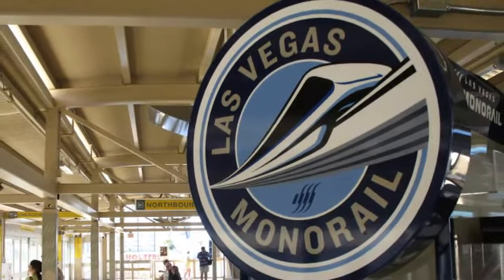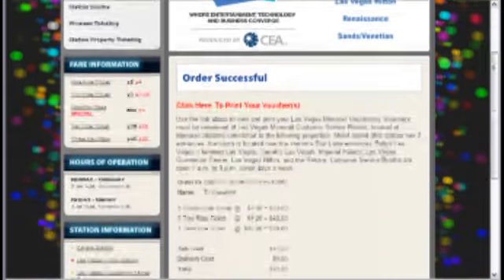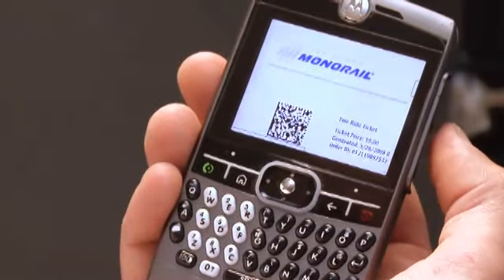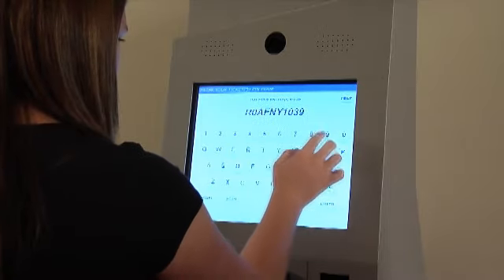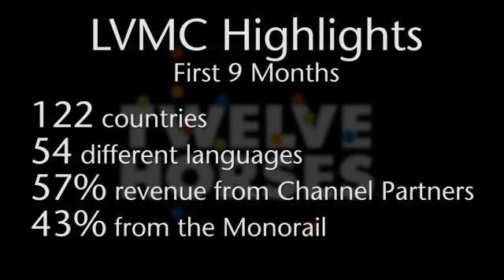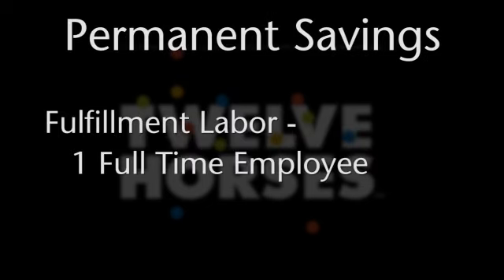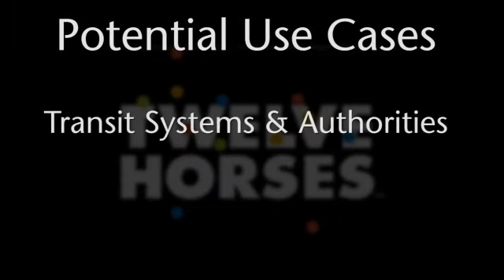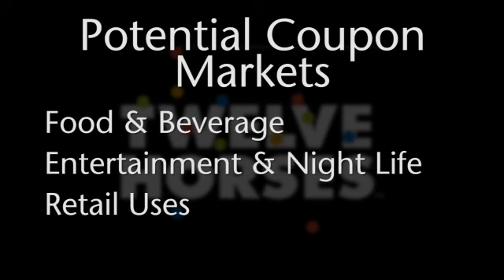Twelve Horses Ticketing Platform Overview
This is an overview of the Twelve Horses Ticketing Platform with an emphasis on the mobile delivery & redemption method.